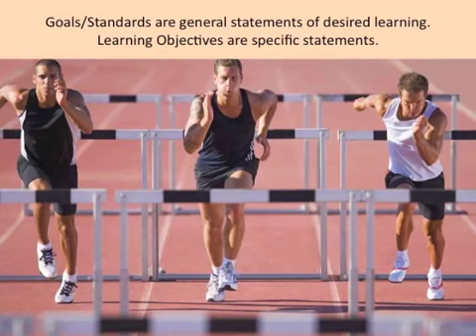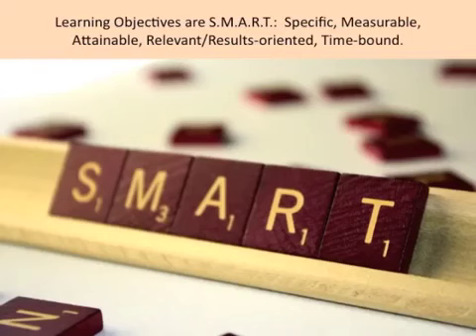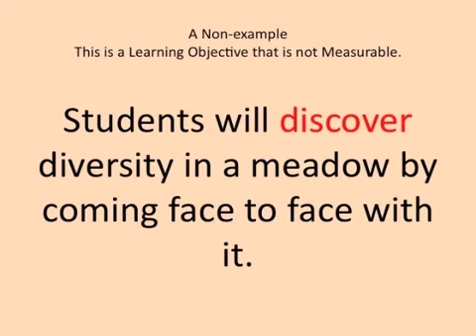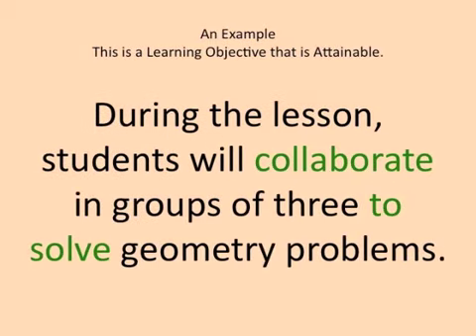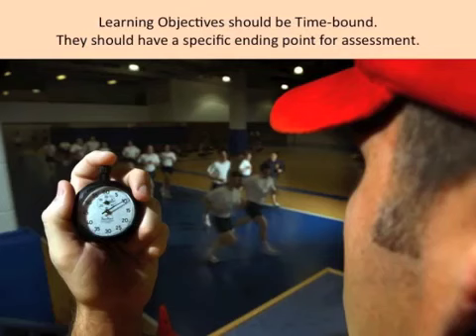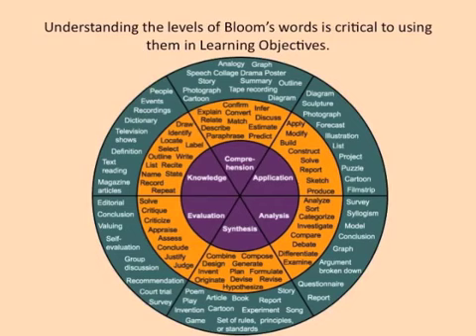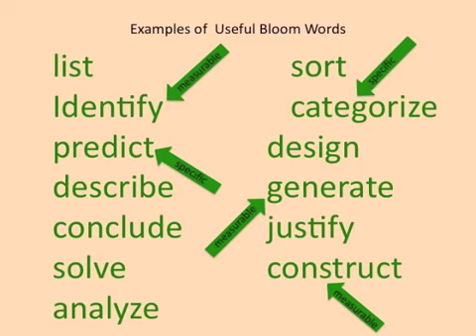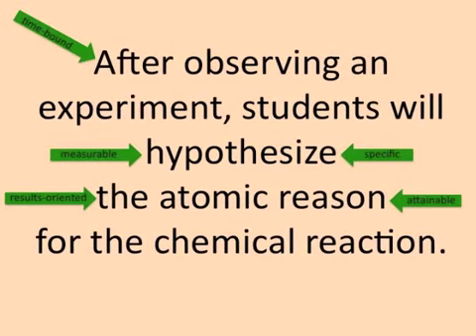Creating Learning Objectives